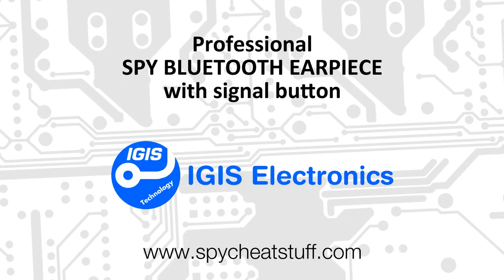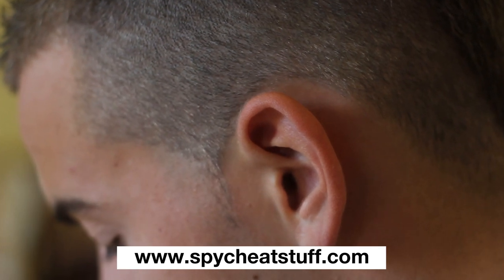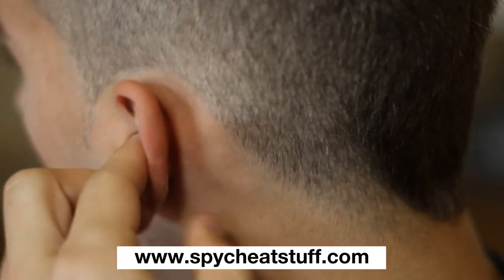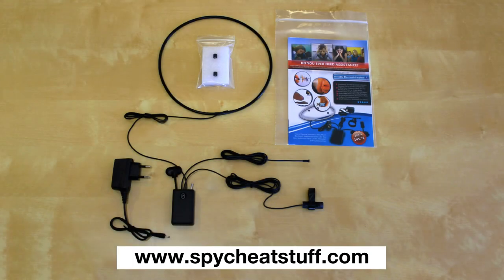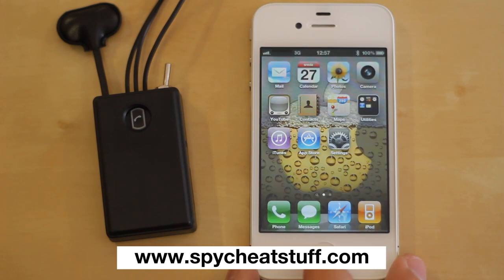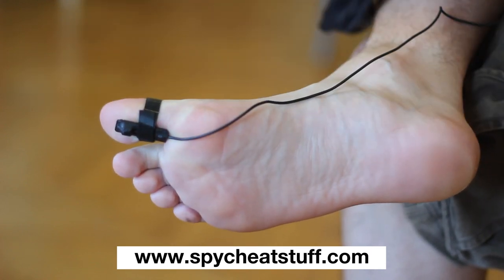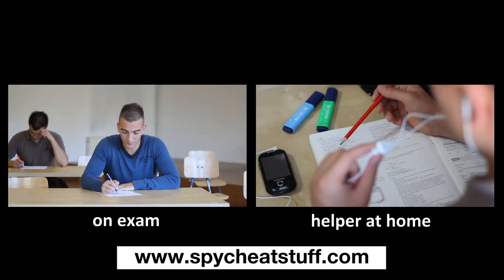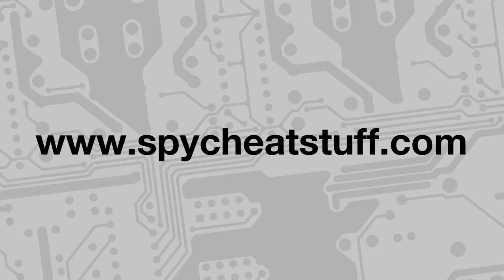The Invisible Bluetooth Earpiece + Signal Button SPY Kit for Students NEW TECHNOLOGY!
The Micro Bluebooth Spy Earpiece fits deep within your ear and is so tiny, no one will be able to detect it. But don't worry, it can easily be removed with one of the included super strong magnets. Perfect for covert communication. Extra small wireless earpiece and sensitive microphone let you receive all the necessary information in real time from your assistant without being noticed!

Both Parties Can Hear, Speak, & Send Secret Messages Using This Bluetooth Spy Phone
This is audio surveillance taken to the next level. Associates can give you information, directions, or just listen in on your conversation with your approval to ensure safety, without alerting anyone that you're wired. You can even silently communicate with associates using the attached SIGNAL silent beeper button, perfect for situations when you can't talk. This spy bluetooth technology, previously only available to spies and law enforcement agencies is now available to the general public for all your covert audio surveillance operations on-the-go.

The Invisible Bluetooth Spy Earpiece comes with a neck loop transmitter, microphone, and covert SOS button. The button is attached to a long wire that you can run down a pant leg and put the button underneath your toe or hide it in your pocket. Upon pressing the beeper button, a beep tone is sent to your associates over the phone, no matter where they are in the world. Use the covert SOS button to signal one click for yes, two clicks for no, or get more advanced with full fledged SOS beep communication, without anyone knowing what you're doing

Once the Invisible Bluetooth Earpiece is in your ear, like a spy earpiece it will directly sync with any bluetooth cell phone letting the person on the other line hear exactly what's going on where you are, and giving them the ability to speak directly into your ear, without anyone in the room hearing it.

WORLDWIDE SHIPPING!

We also offer a version with a HD Camera. For more information about the Invisible Spy Earpiece HD Camera visit the following link: